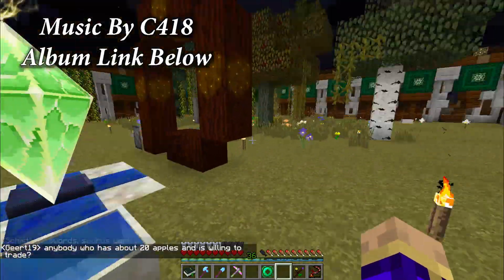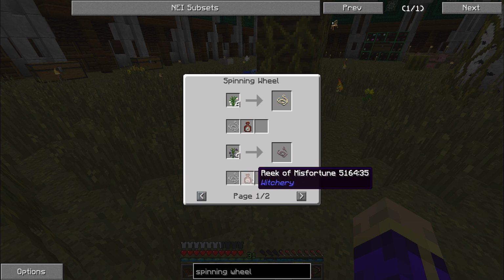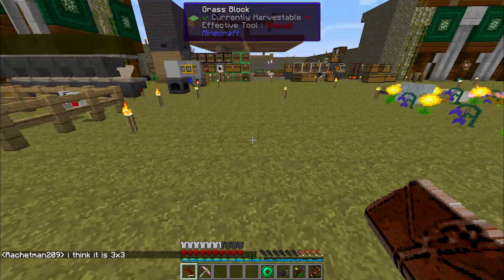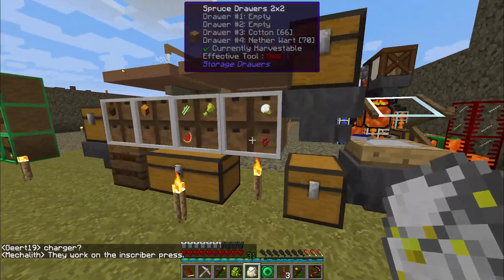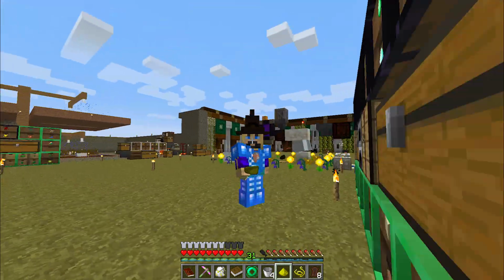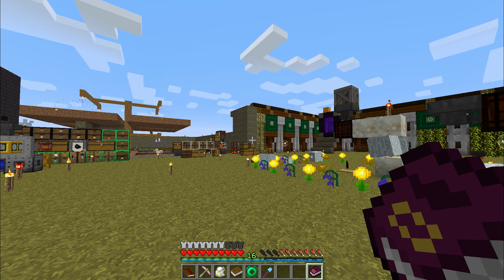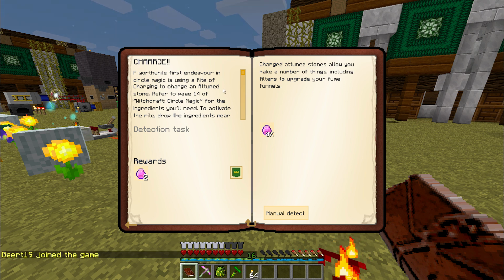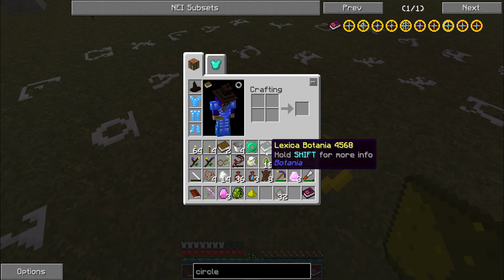Distilling and Spinning - Ep. 26 - Minecraft FTB Regrowth Modpack [1.7.10] Let's Play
Distillery, Spinning Wheel, Kettle, and my first Ritual Circles are built. There are a couple of mistakes on camera as I learn my way through Witchery.

3rd Party Pack on the FTB Launcher
Regrowth Forum Thread:

The Regrowth server is provided by Akliz . They are, hands down, the best Minecraft server provider I've ever used.

This pack contains the following mods by default:

Automagy by Tuhljin
Unknown by Unknown
AgriCraft by InfinityRaider
Applied Energistics by AlgorithX2
Bagginses by lorddusk
Chisel Facades by Choonster
ClimateControl by Zeno410
CustomMainMenu by Lumien
Enchiridion by joshie
Ender Zoo by CrazyPants
ExtrabiomesXL by Allaryin, ScottKillen
Gravestone Mod by NightKosh
Hardcore Questing Mode by lorddusk, Newcastlegeek, Vswe
Iguana Tweaks for Tinker's Construct by boni, iguana_man
Mariculture by joshie
ModTweaker by joshie
OpenEye by Mikeemoo, boq
ResourceLoader by Lumien
Ruins by AtomicStryker
Steve's Barren Lands by vswe
Thaumic Exploration by Flaxbeard, nekosune